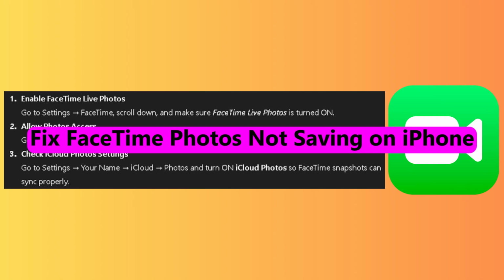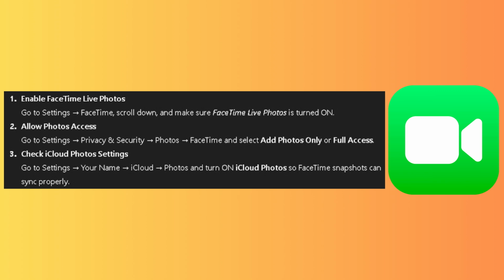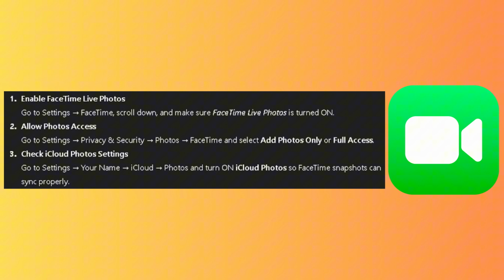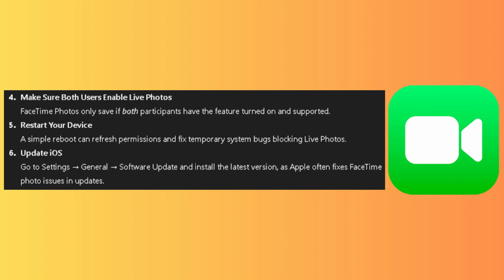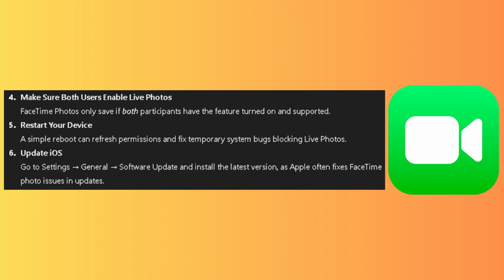How To Fix FaceTime Photos Not Saving on iPhone (Full Guide) 2025!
In this comprehensive guide I will show you how to fix facetime photos not saving on iphone in 2025! If FaceTime Live Photos are not saving to your iPhone, it’s typically due to permissions or compatibility settings. Verifying access to Photos, enabling FaceTime Live Photos on both devices, and syncing via iCloud usually restores the feature. These quick steps help ensure your FaceTime snapshots are automatically saved to your Photos app again.